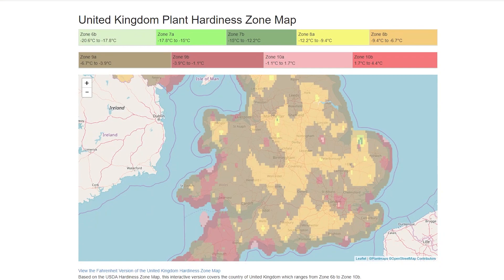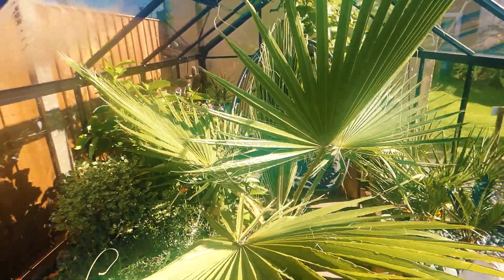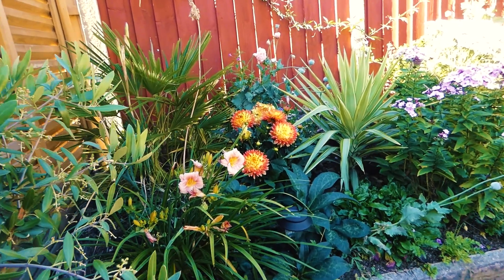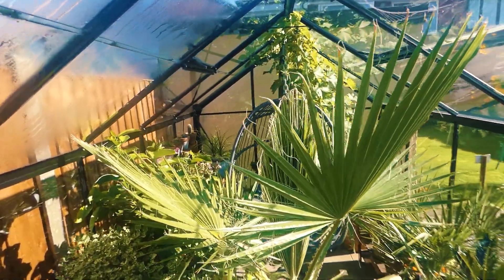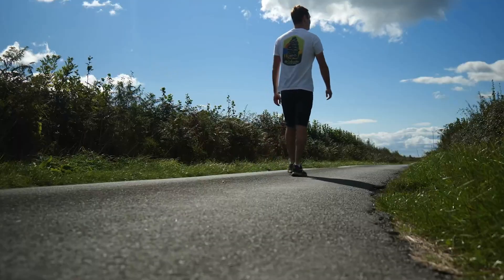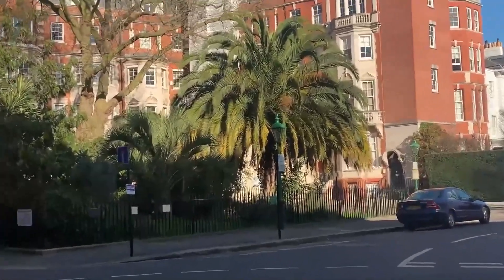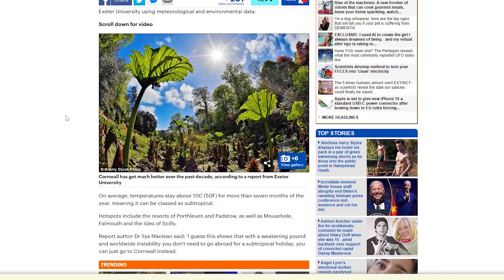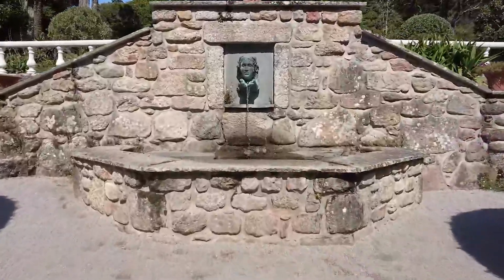Britain Is The BEST Country To Grow Plants, This Is Why... 🌱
In this video, we explore the unique conditions that make the British Isles an ideal location for plant growth. The United Kingdom, being in the British Isles, benefits from mild winters, plentiful rainfall, fertile soil, and hill-sheltered topography1. These conditions result in growth rates for broadleaved (hardwood) trees that exceed those of mainland Europe, while conifer (softwood) growth rates are three times those of Sweden and five times those of Finland.

Additionally, we’ll touch on agriculture in the UK, which uses 69% of the country’s land area. Despite skilled farmers, advanced technology, fertile soil and subsidies, farm earnings are relatively low, mainly due to low prices at the farm gate.

Join us as we journey through the lush landscapes of the British Isles and discover why this region is a haven for plant life.

References: Forestry in the United Kingdom Agriculture in the United Kingdom